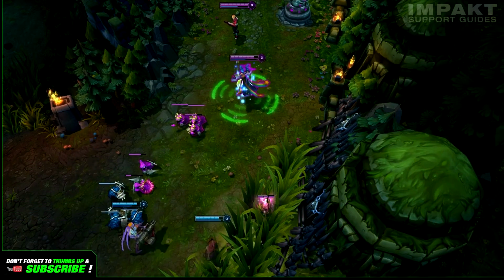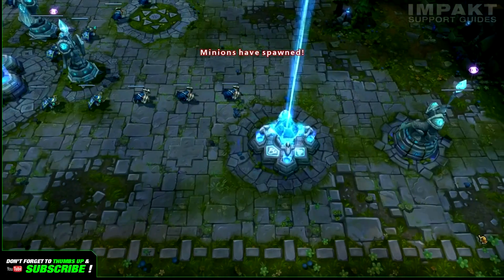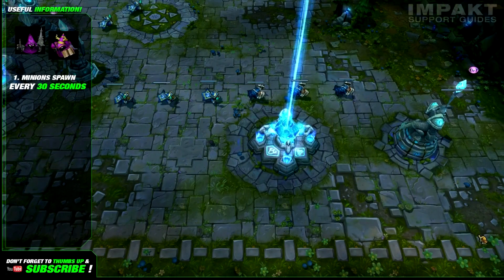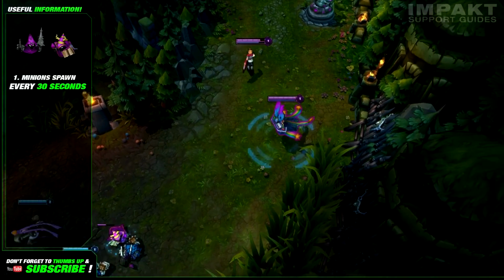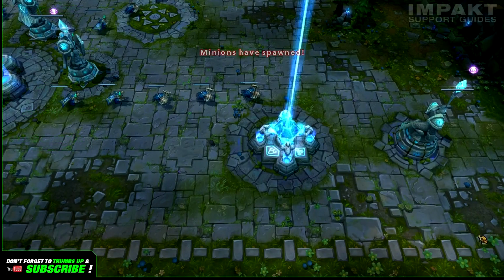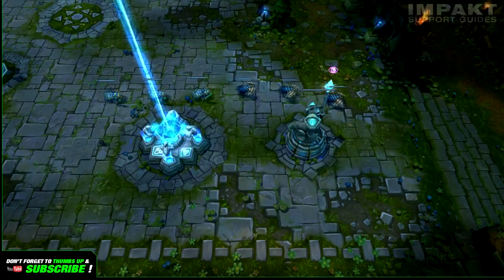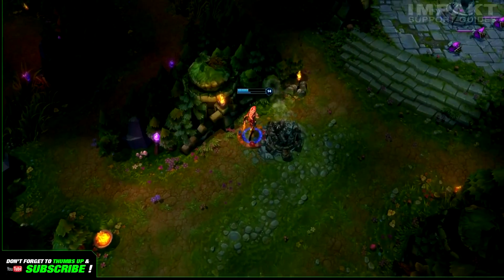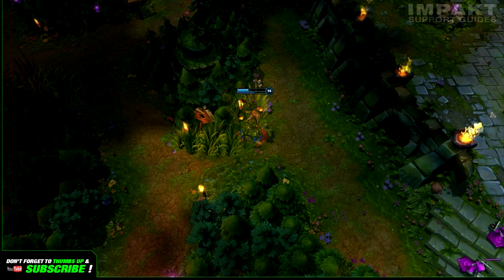Minion Behavior & Mechanics - impaKt Support Guides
Join me @ Raidcall - Group ID: 6441469